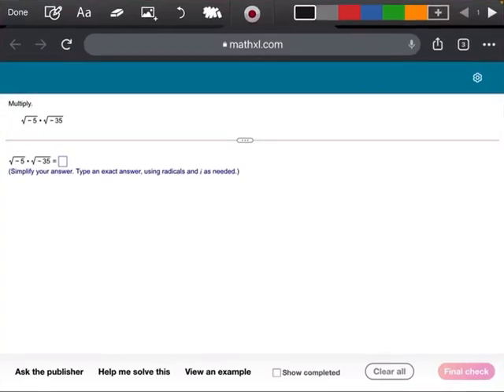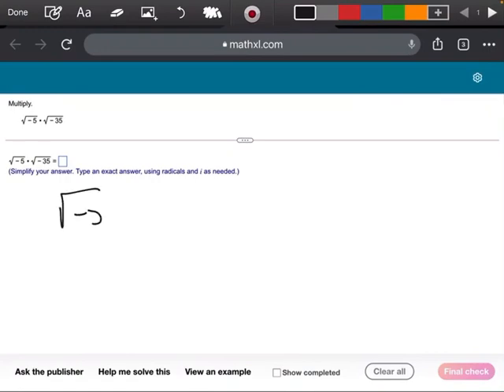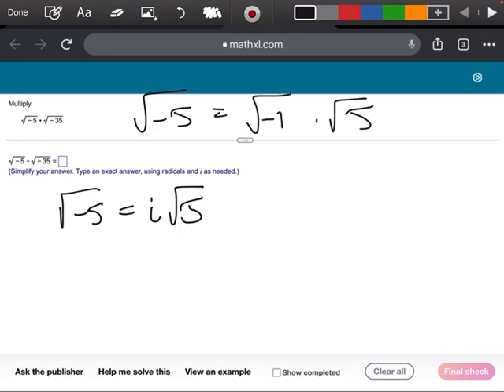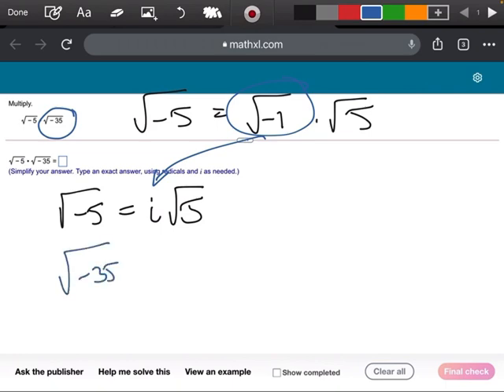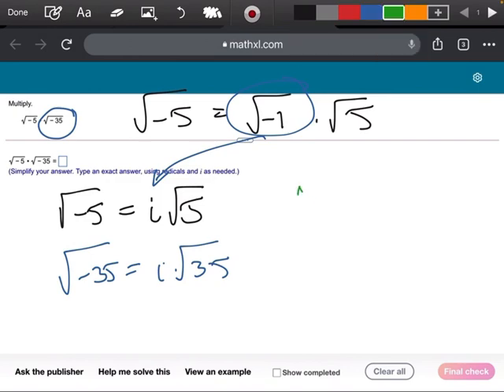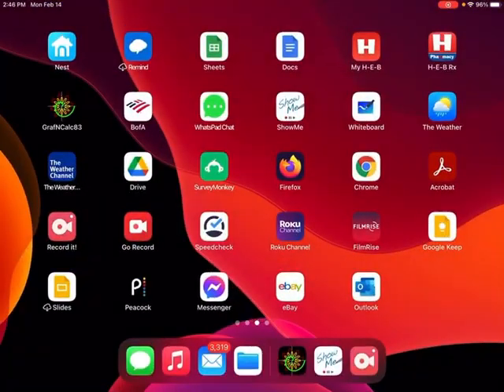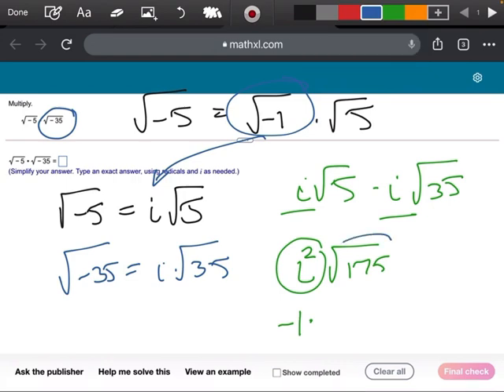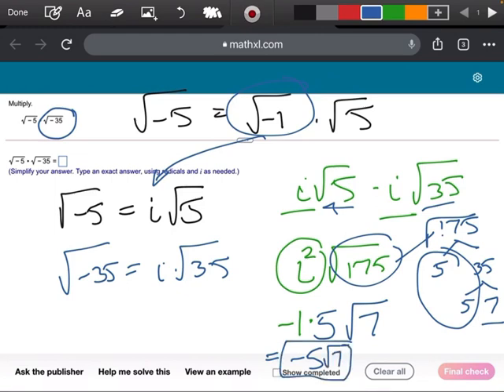#5 7.7 math 1414